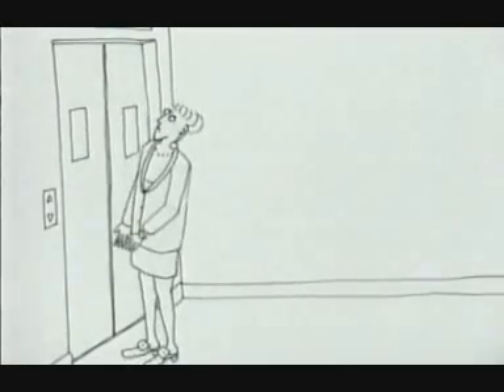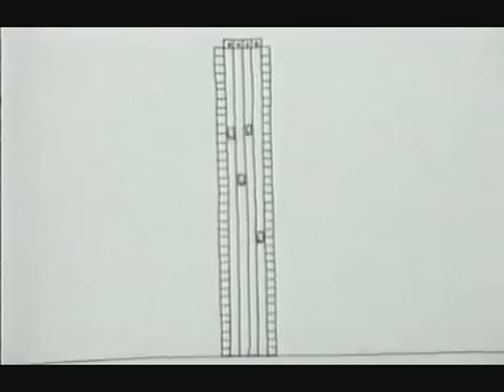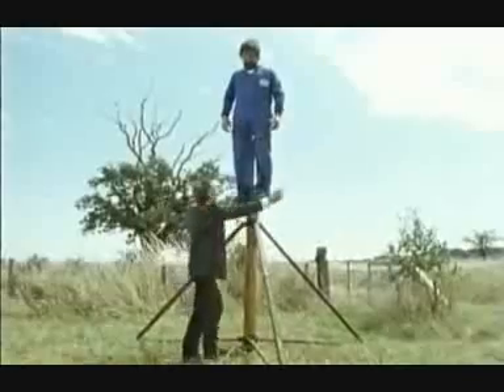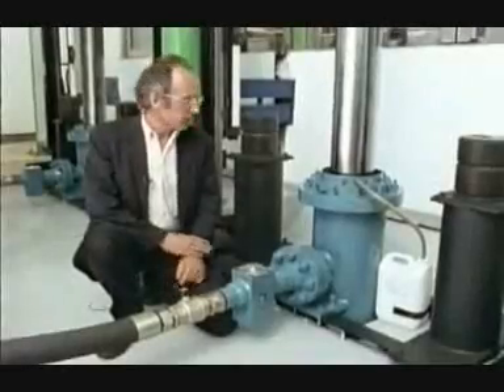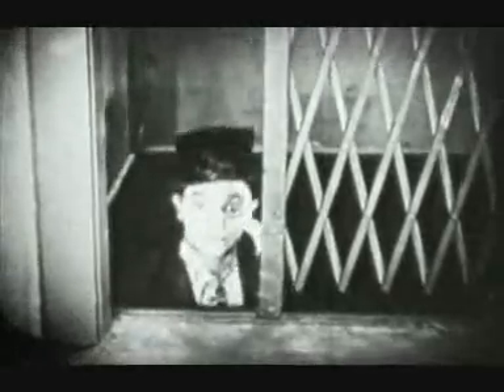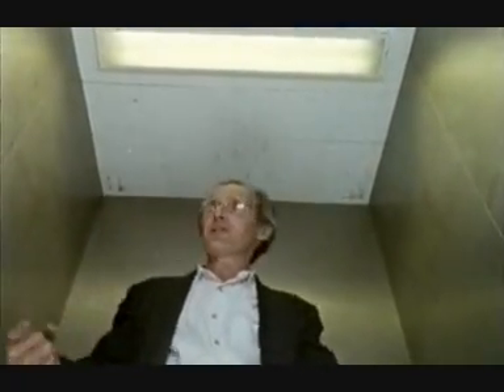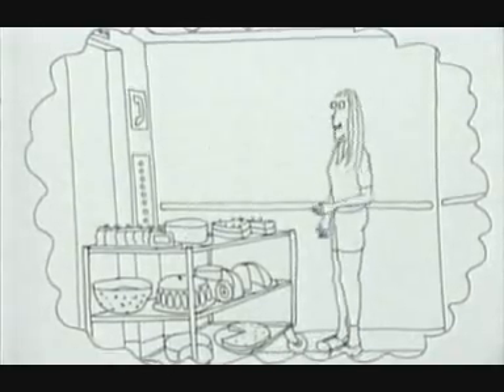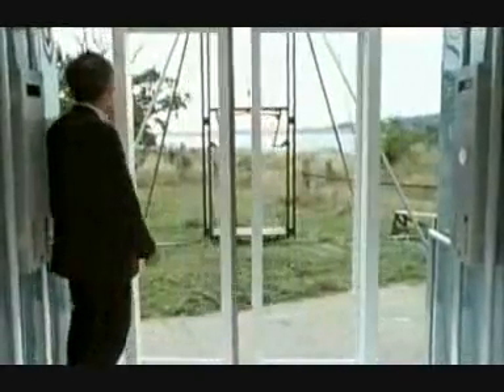Secret Life of Lifts series,Part 3/3: Hydraulic Lifts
From "the secret life of" series by Tim Hunkin.
Excellent series from the late 80s/early 90s, this one is about lifts.

Part 2 shows the motor room inside the Express Lifts testing tower in Northampton.    I've searched for photos on the net, but not found many from inside the tower.  The tower was closed in 1997 when Express was bought by Otis.

Also, check out the Express Lifts simulation rig that was used to work out best ways

for the lifts to respond to multiple calls - this was the transition from relays to

microprocessors!

Tim Hunkin also has a website that is easily found by the search engine of your

choice!